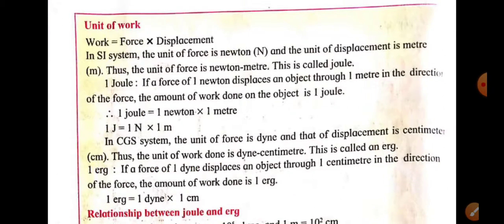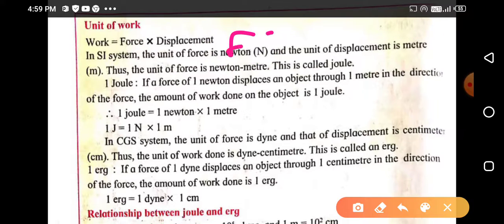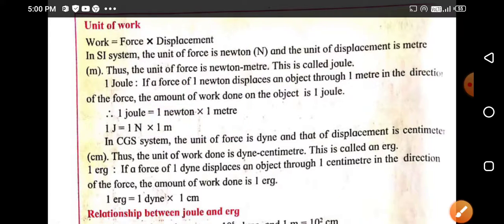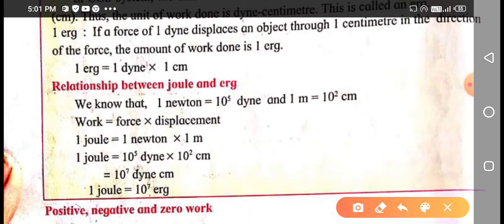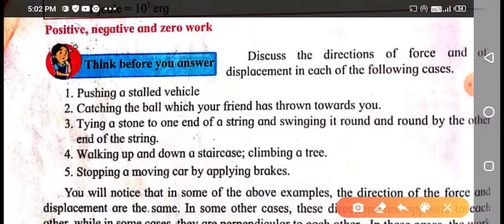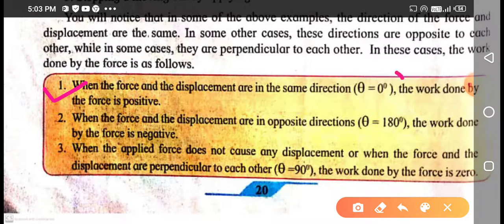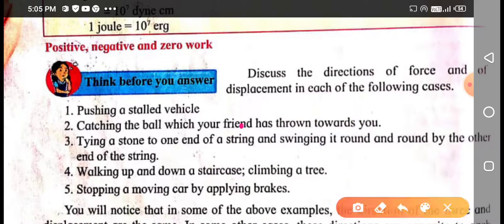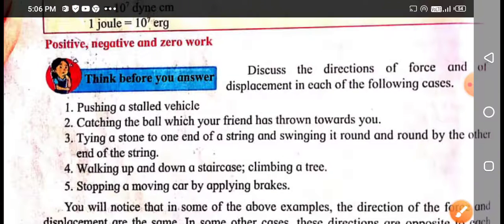Unit of work , class9